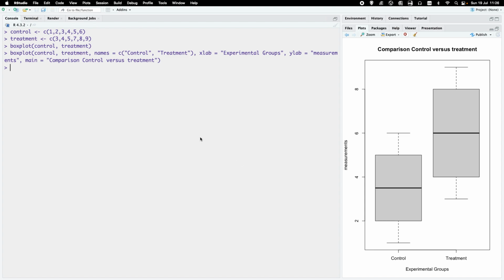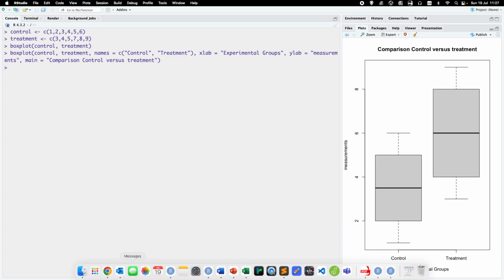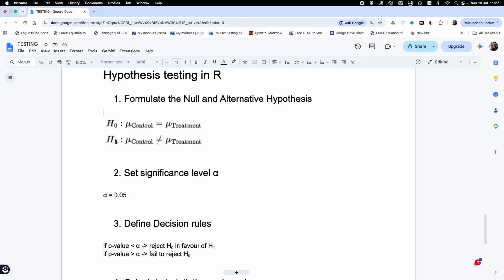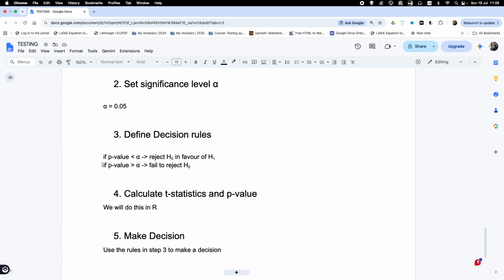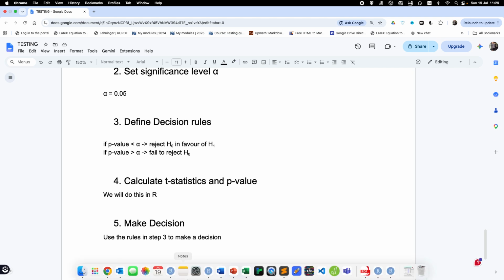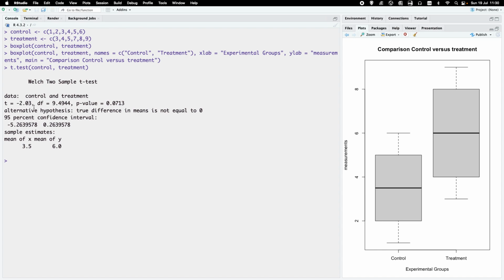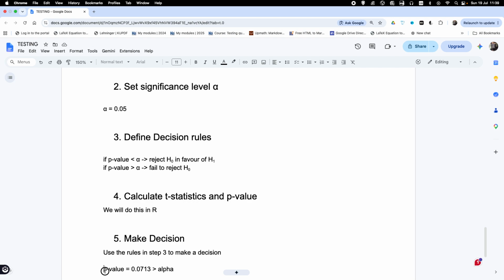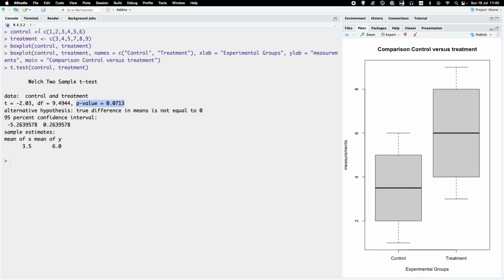First steps in R: Hypothesis Testing with Student t-test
# First Steps in R: Hypothesis Testing with a Student's t-Test

Learn how to perform a **Student's t-test in R** and understand the complete process of **hypothesis testing** from start to finish. This beginner-friendly tutorial explains both the statistical concepts and the R code needed to compare the means of two groups.

Using a simple example comparing a **control** and a **treatment** group, you'll learn how to formulate the **null and alternative hypotheses**, choose a significance level, perform a **two-sample t-test** in R using the `t.test()` function, interpret the **p-value**, and draw the correct statistical conclusion.

## In this tutorial you'll learn how to:

* Formulate the null hypothesis (H₀)
* Formulate the alternative hypothesis (H₁)
* Choose a significance level (α)
* Understand decision rules for hypothesis testing
* Perform a two-sample t-test using `t.test()`
* Interpret the p-value
* Understand confidence intervals
* Interpret the output produced by R
* Report the results of a statistical test correctly

This tutorial is ideal for:

* Medical students
* Biology and Chemistry students
* Pharmacy students
* Anyone learning statistics with R

Hypothesis testing is one of the most important statistical techniques used in scientific research, laboratory experiments, clinical trials and evidence-based medicine. This tutorial provides a clear introduction to both the statistical reasoning and the practical implementation in R.

## Related tutorials

* Summary Statistics in R
* Boxplots in R
* Comparing Two Groups with Boxplots
* Finding Outliers Using the IQR Method
* Confidence Intervals Explained
* p-values Explained